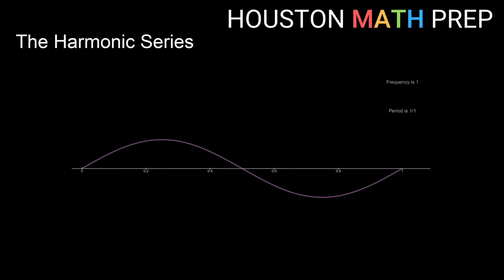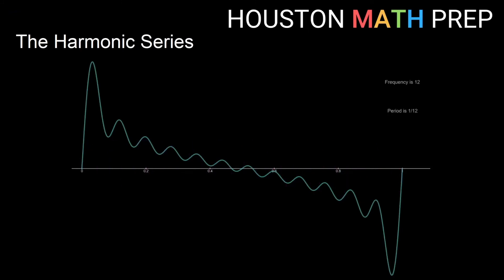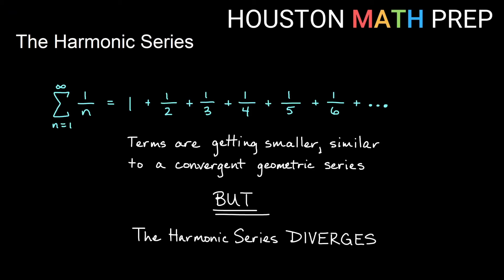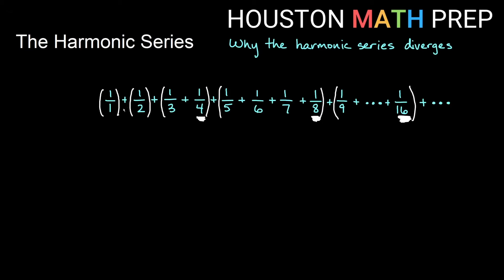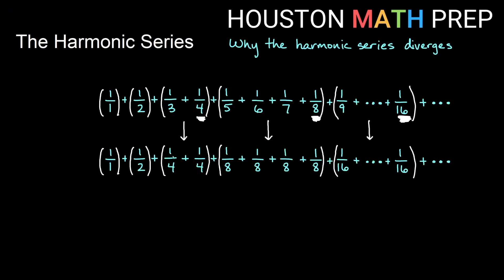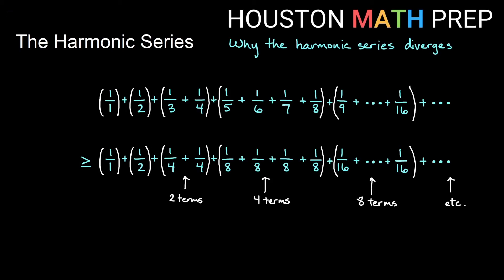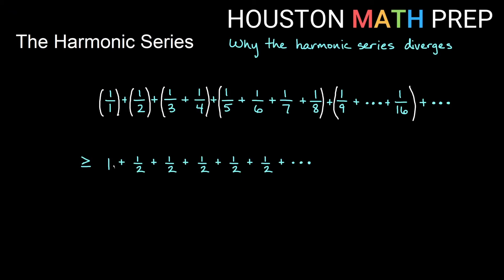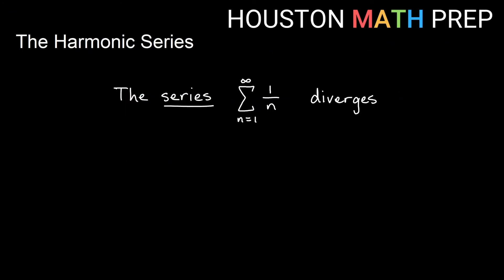The Harmonic Series (Introduction & Divergence)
Calculus 2 video that explains what the harmonic series is in terms of sound.  We then introduce the harmonic series in the context of calculus as an infinite series and show why the harmonic series diverges.  We show a simple way to look at grouping terms in the series that gives us a proof of why the infinite harmonic series diverges.  This is based on the original proof from Oresme in the 1300s.
0:00  Harmonic series in sound waves
0:49  Intro to the harmonic series in math
1:44  Why the harmonic series diverges
4:54  Difference between the limit and the sum